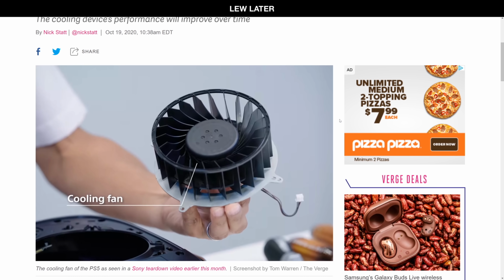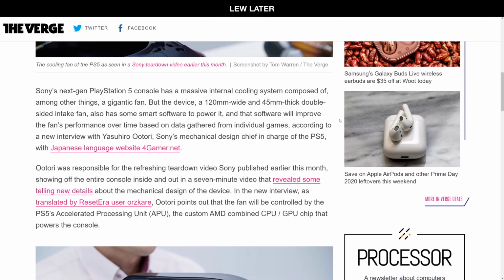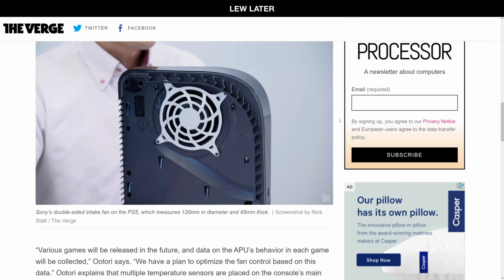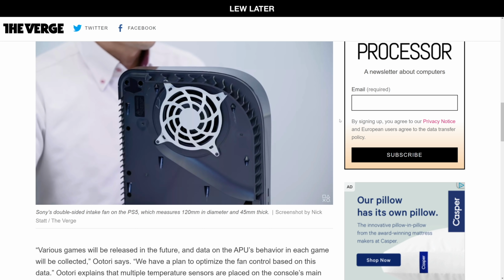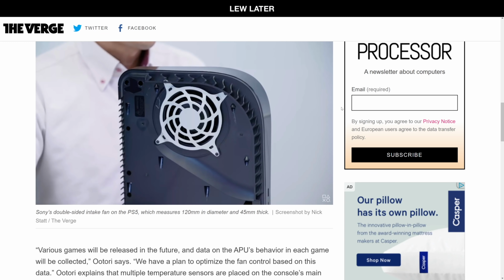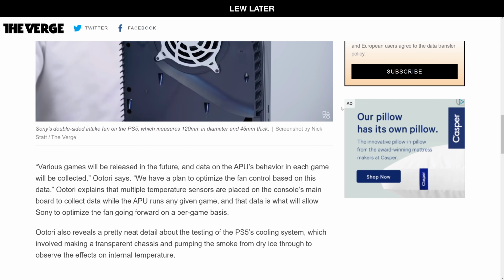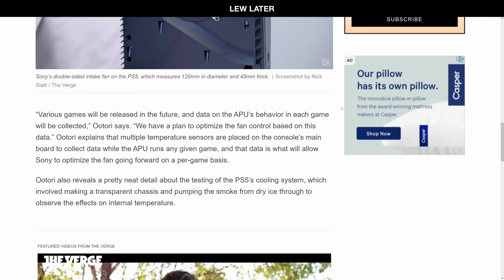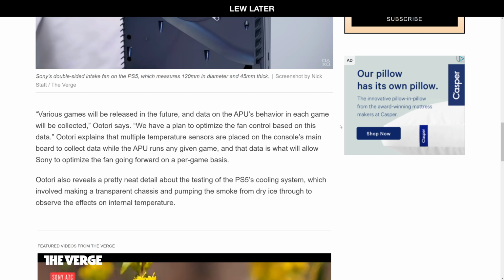PS5 Has Some Fancy Fan Tricks...